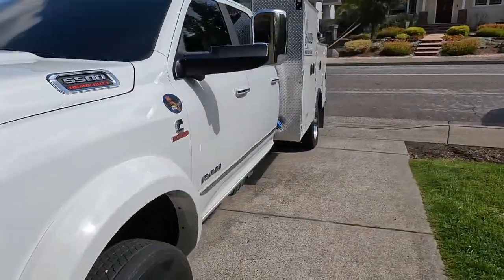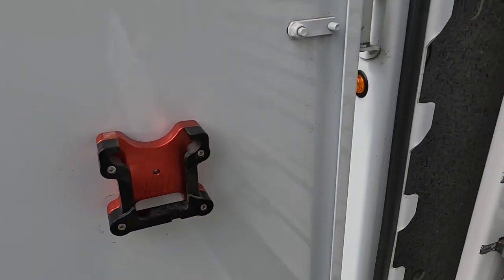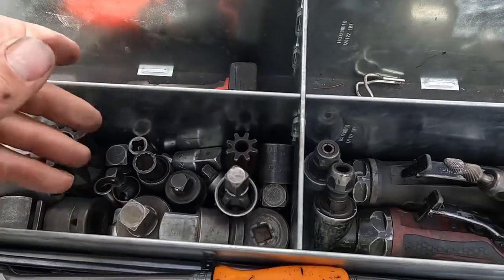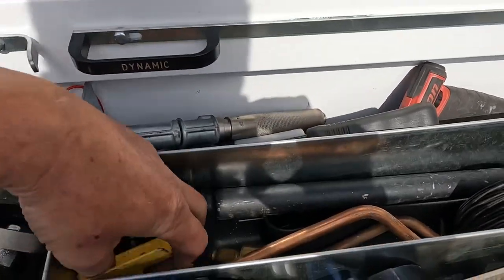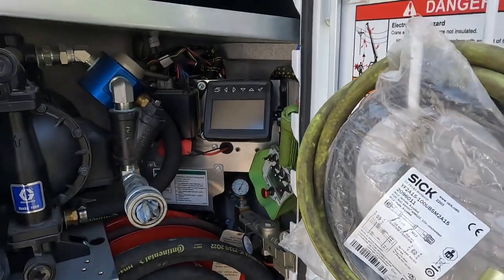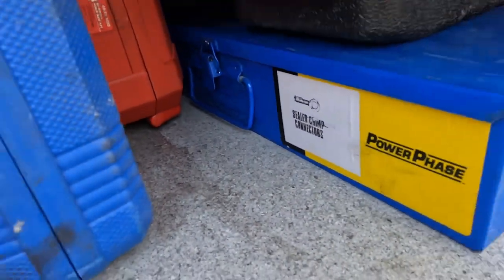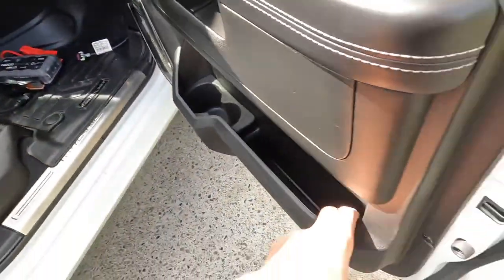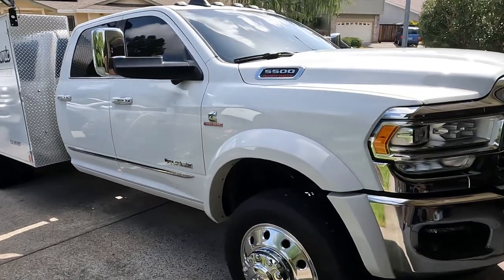Ram 5500 limited service truck tour.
Ram 5500 limited IMT service truck tour. Mechanic truck.  Crane truck. Mobile truck mechanic. Mobile truck repair.